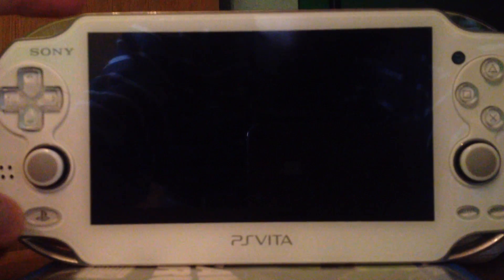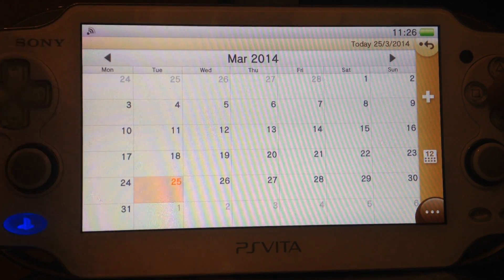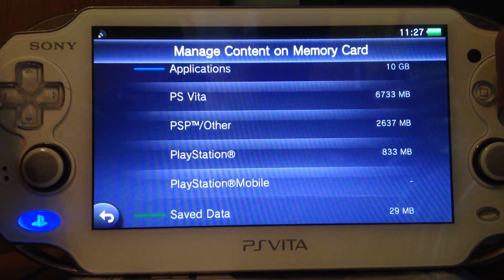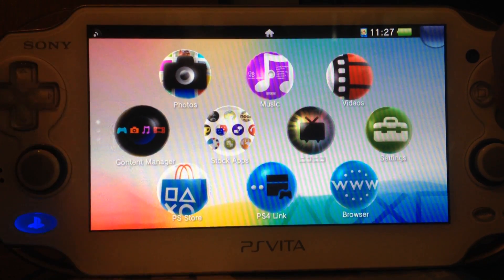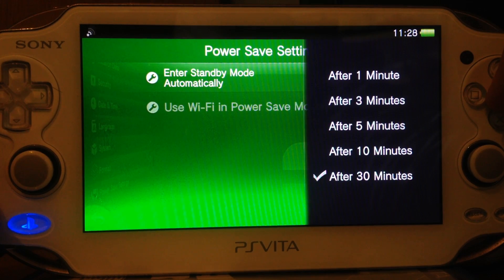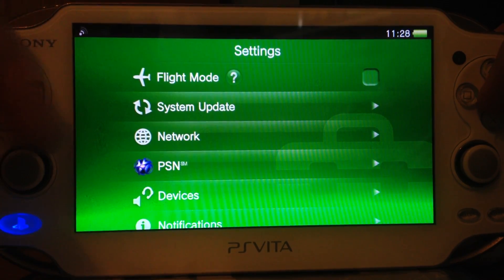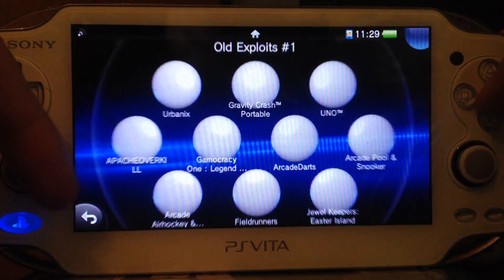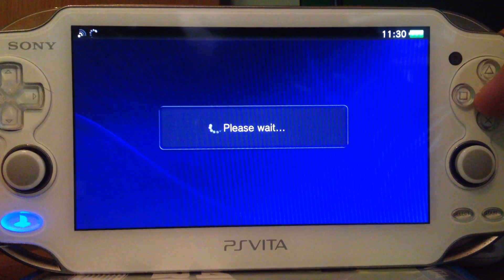PS Vita: The new Firmware 3.10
Sony just released a new Firmware with the version number 3.10.

This new firmware 3.10 adds a Calender app, increases the App limit from 100 bubbles to 500 bubbles and adds some other minor things.

For the Vita TV it finally adds Dualshock 4 and PS Mobile (only in supported regions!) support.

It fixes the exploit games for firmware 3.01 and it also fixes the TN-V eCFW. Dont update if you want to keep those things.